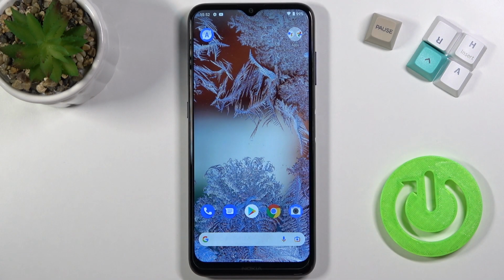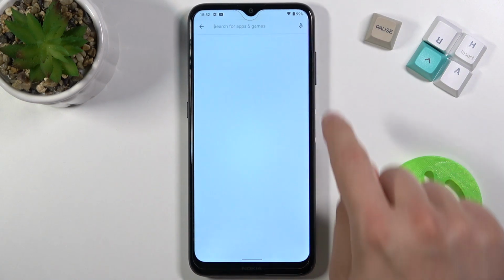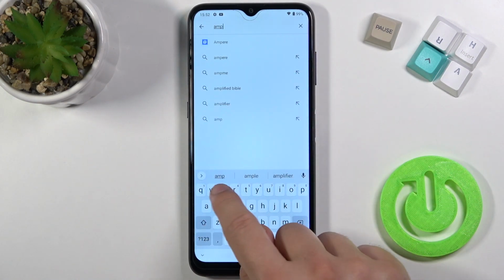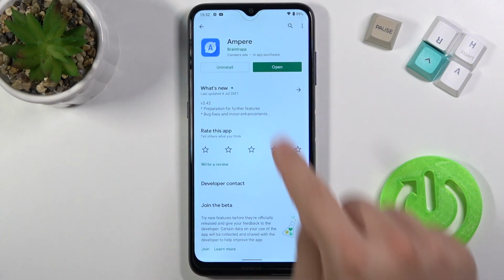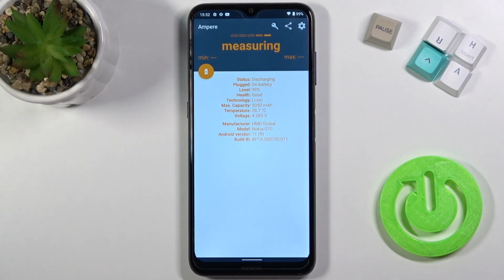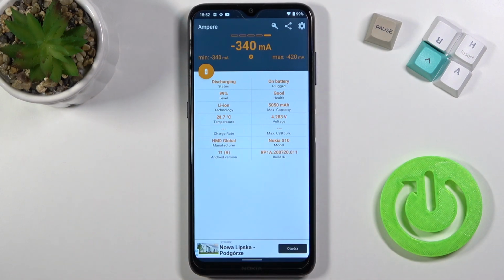Check Battery Temperature - Test Battery on NOKIA G10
What to do if my phone is very hot? Firstly, you need to check the temperature of your NOKIA G10 device's battery. So stay with us and watch our new video above to get to know the best way to test your NOKIA battery. From now on, you will know if this gadget's temperature is normal, or if your smartphone has a problem with a broken battery.

How to Check Battery Temperature of NOKIA G10? How to Test NOKIA G10 Battery? How to Discover Battery Temperature on NOKIA G10? What is the Temperature of the Phone Battery? What to do if the NOKIA G10 is hot? Is the Battery Good in NOKIA G10? How to Use Ampere App on NOKIA G10? How to Apply Ampere App on NOKIA G10?